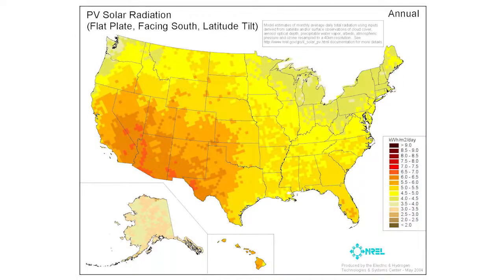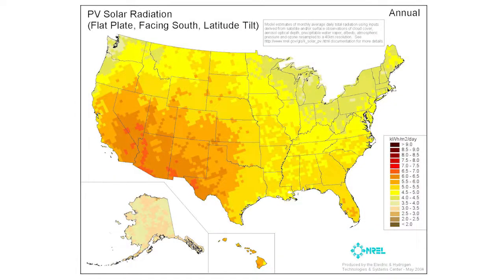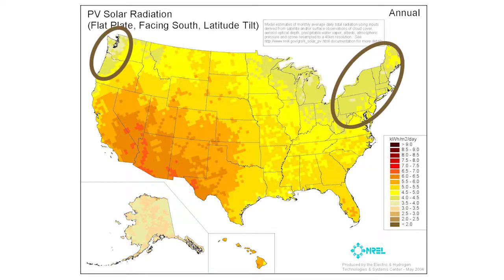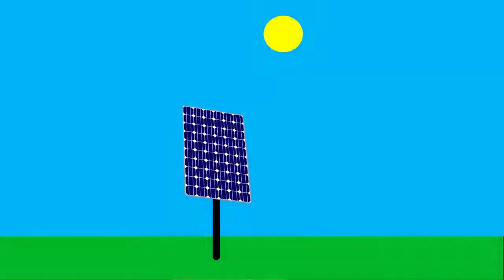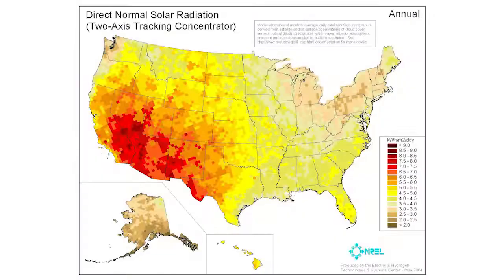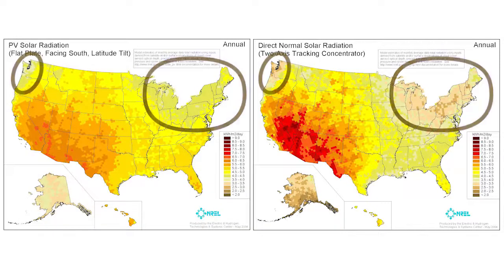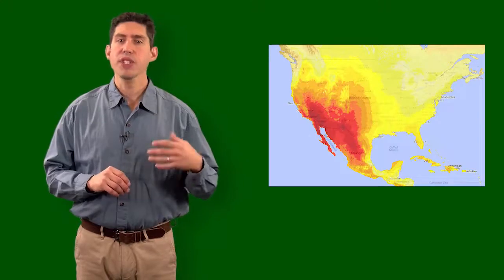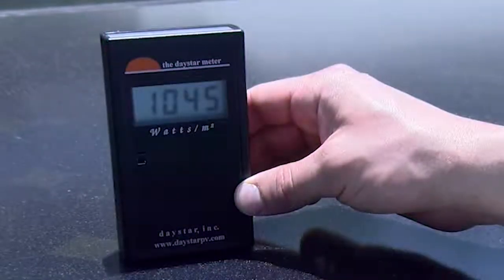Solar Irradiance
Solar Power Design